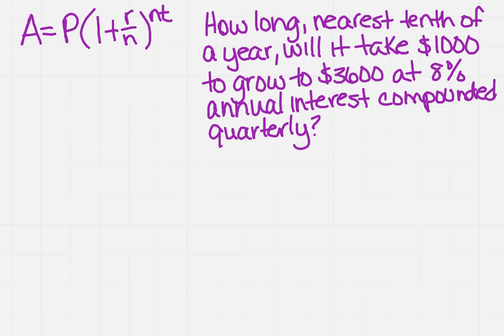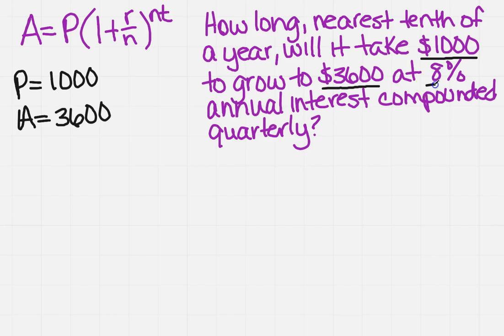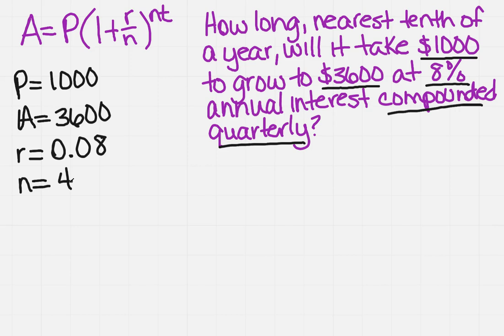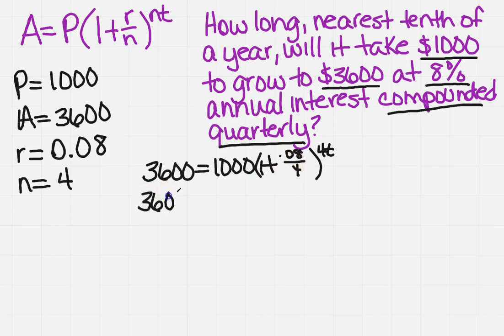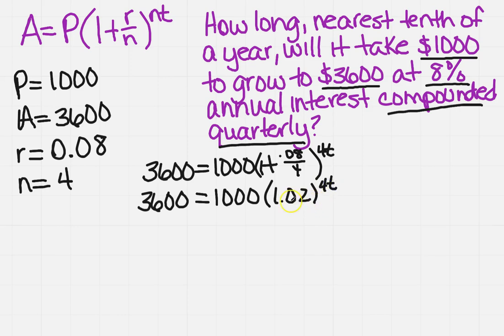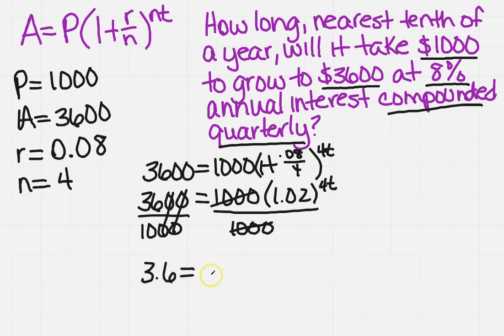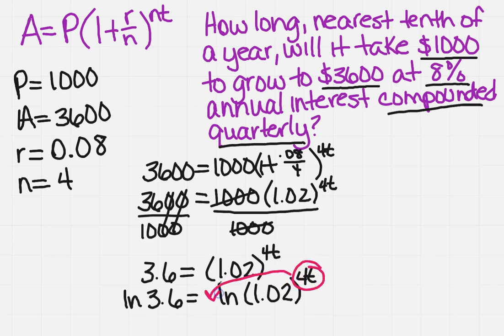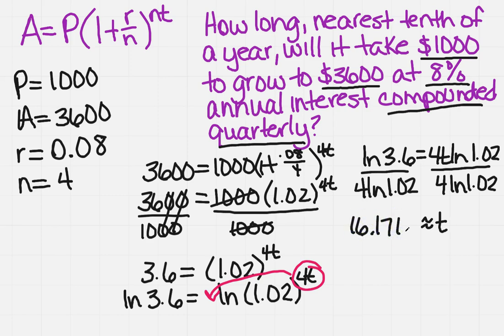Revisiting compound interest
Learn how to solve compound interest problems using exponential notation.